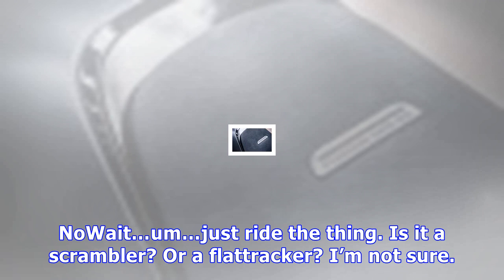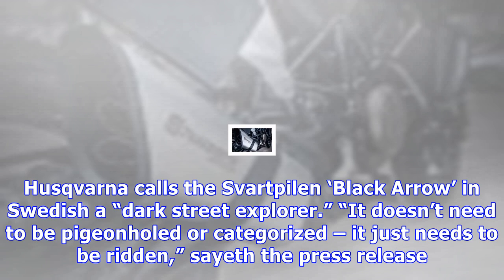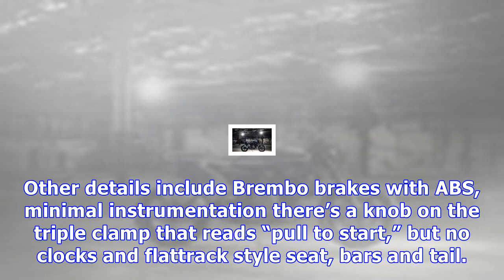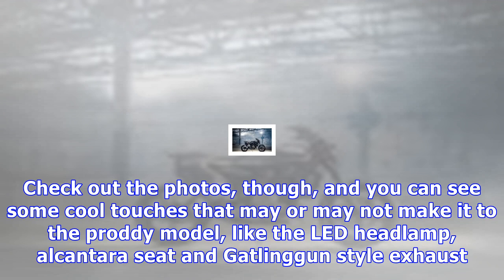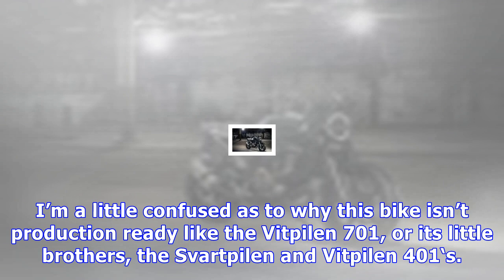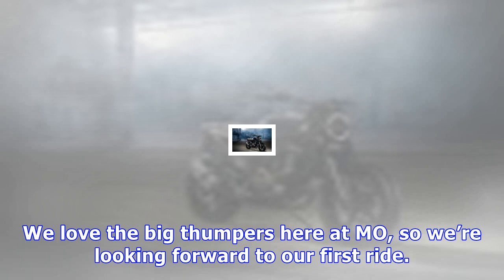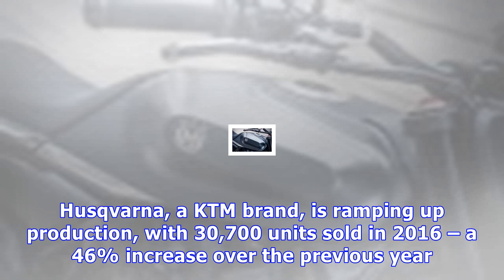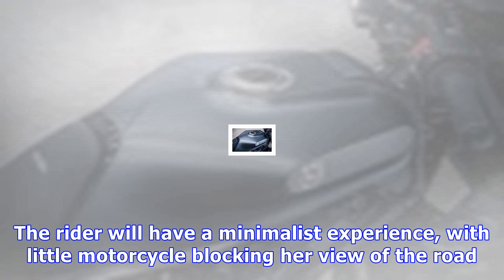Eicma 2017: husqvarna svartpilen 701 concept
Share this Article Tweet Gabe EtsHokin November 7, 2017 Mostly known for offroad machines, Husqvarna ginned up more interest in its burgeoning street ...